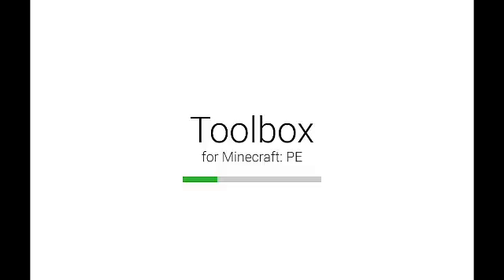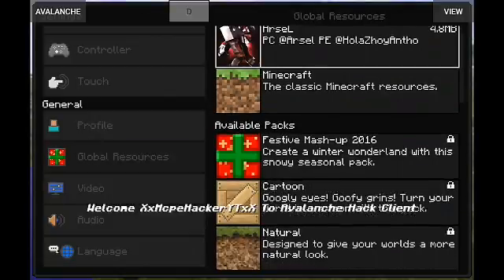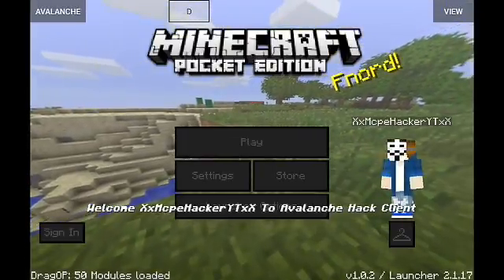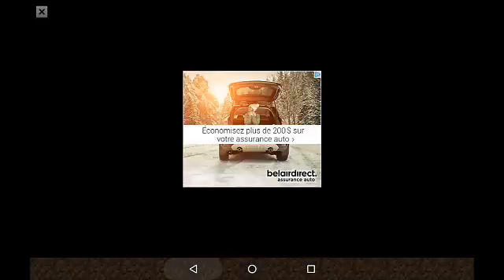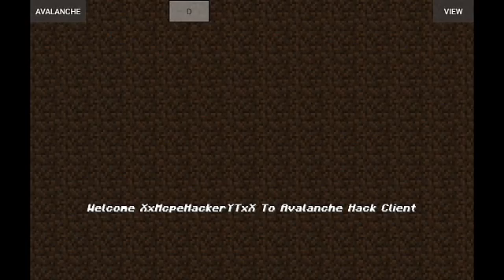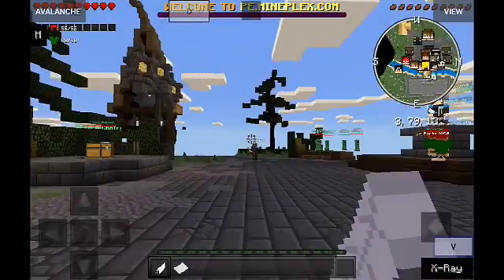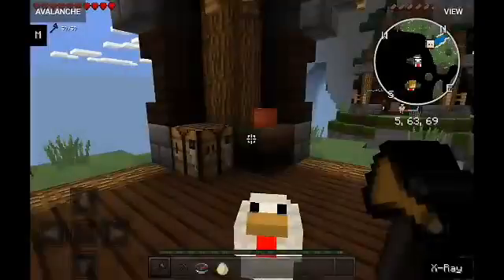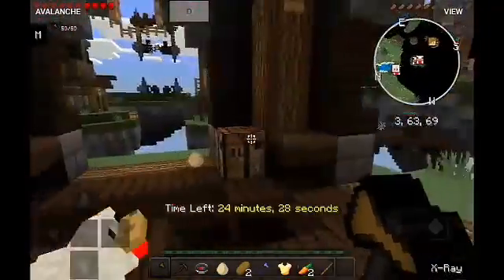I got a new texture pack!! | MCPE Texture Review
Port:default
Cya guys!